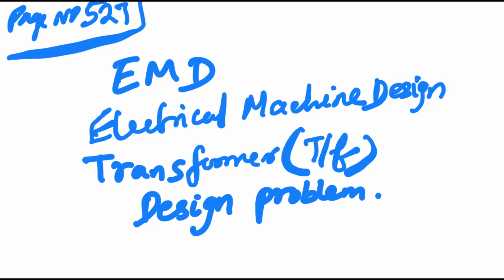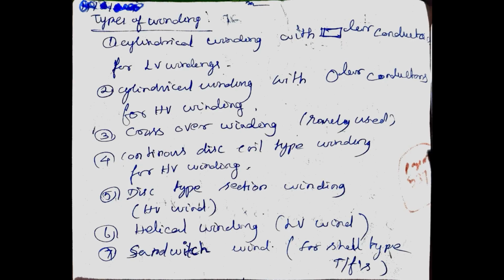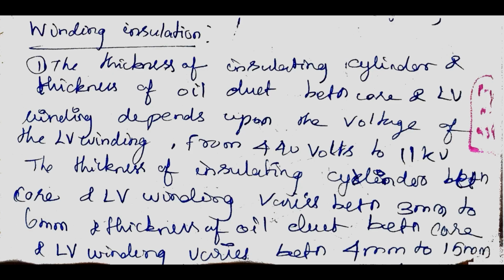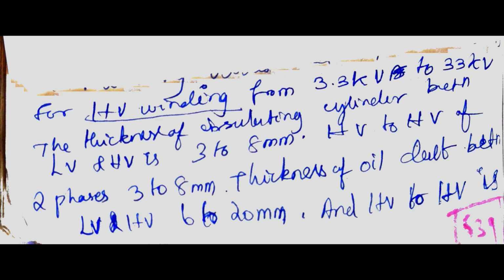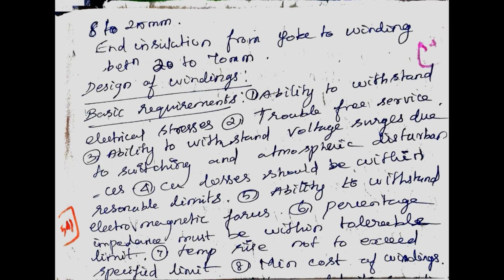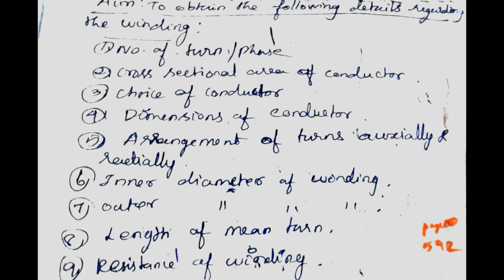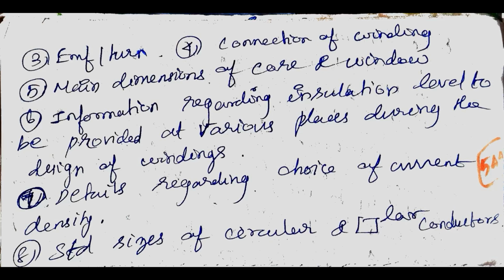EMD electrical machine design T/f winding types, insulation,Design of wind,input data for winding